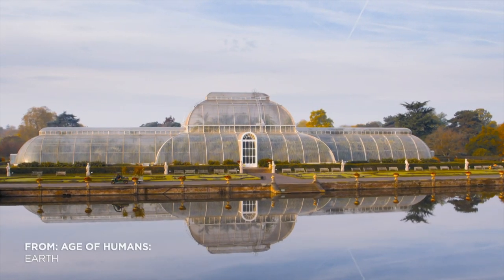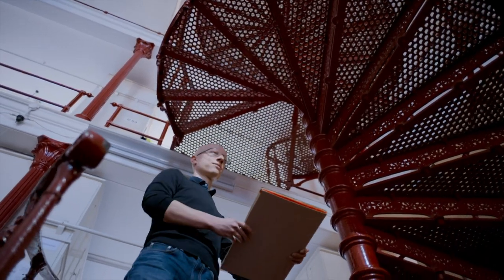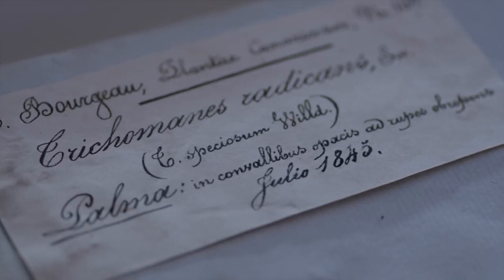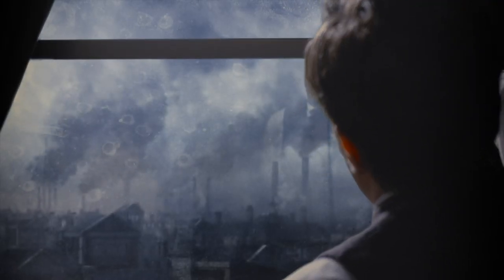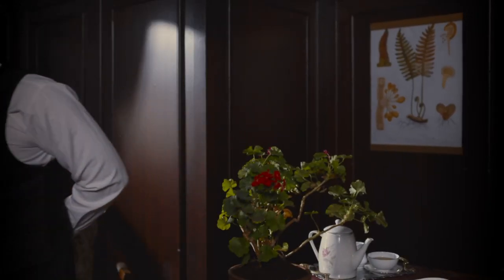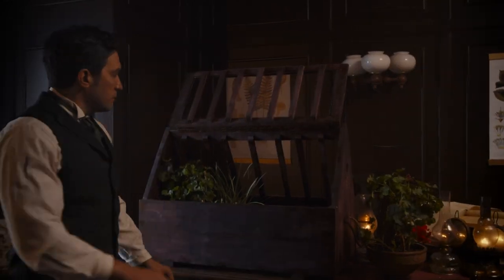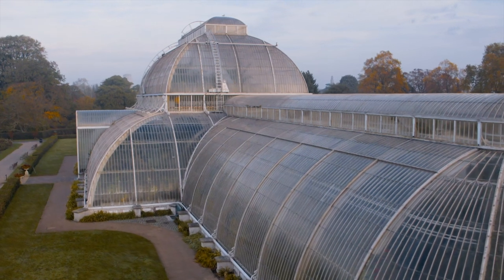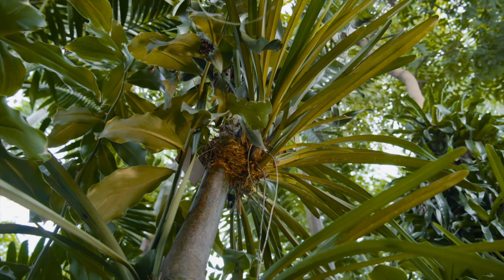How This Victorian Invention Helped Introduce Tea to India 🫖 Age of Humans: Earth | Smithsonian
The Wardian Case was an 1829 invention capable of keeping plants fresh for weeks without needing to be watered. It would later enable the British to transport tea seedlings from China to India.